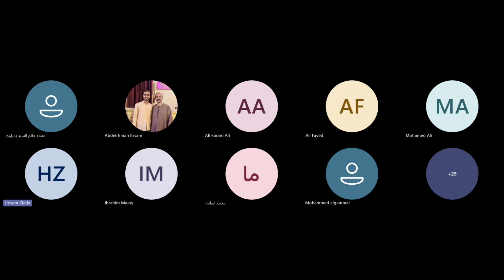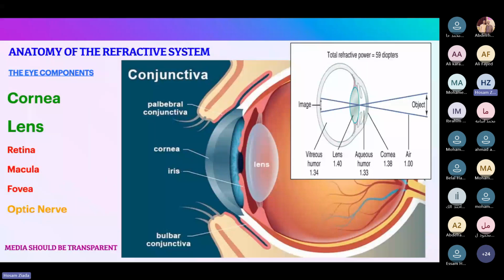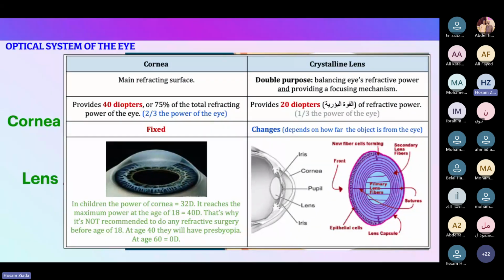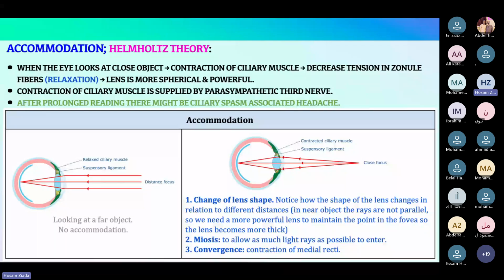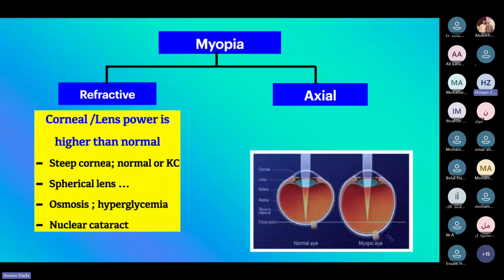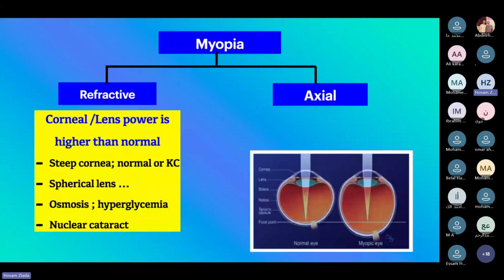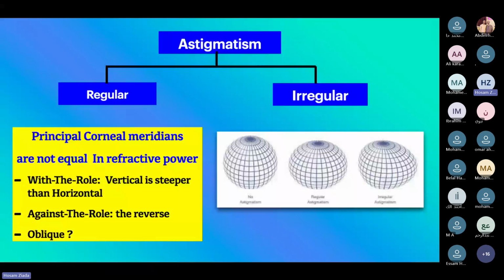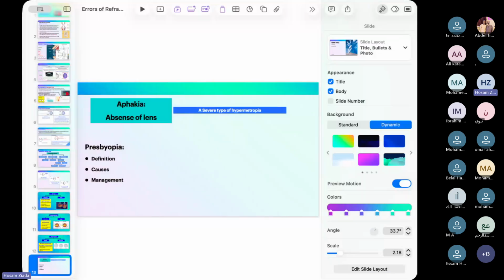Error of refraction , wave 2 , 2026 UG Hossam Ziada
all about vision and errors of refraction